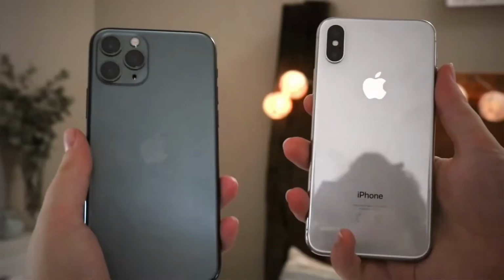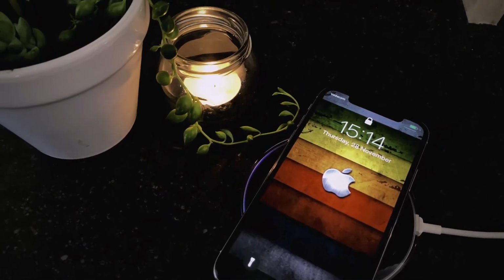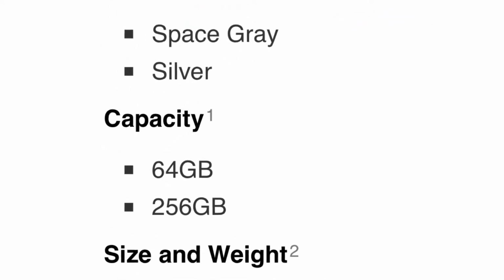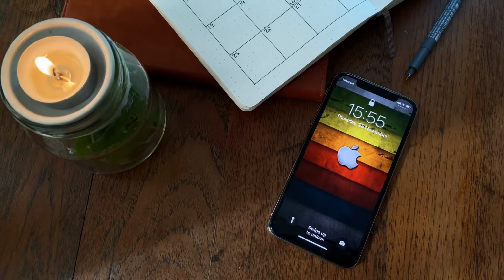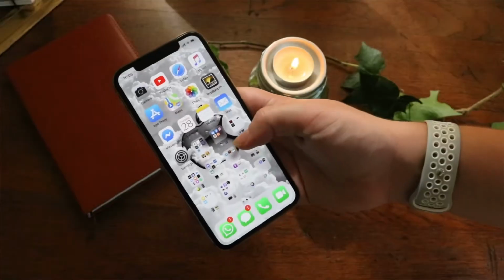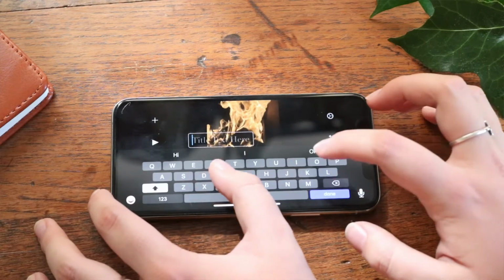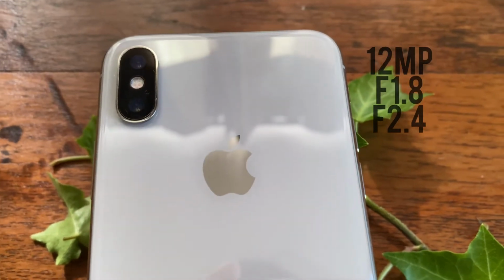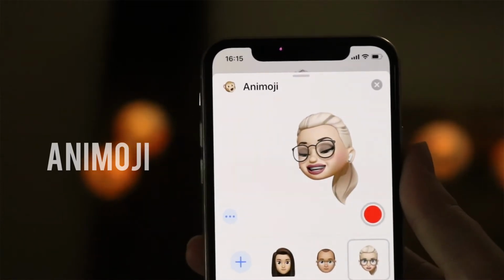iPhone X in 2019 | Kayla’s World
FAQ:
LumaFusion (11” iPad Pro 2018)
What do you use to edit your thumbnails?
Procreate
iPhone XR
Where do you live?